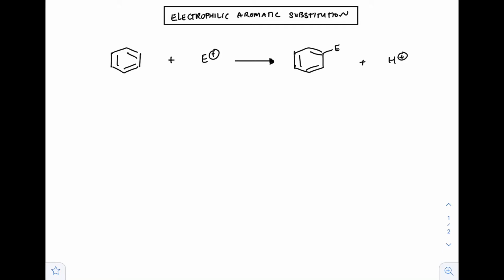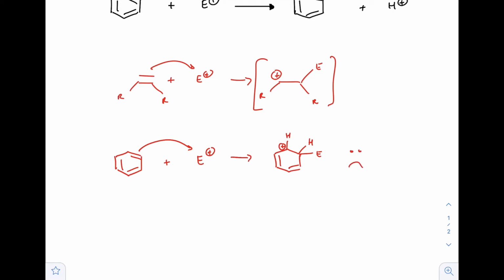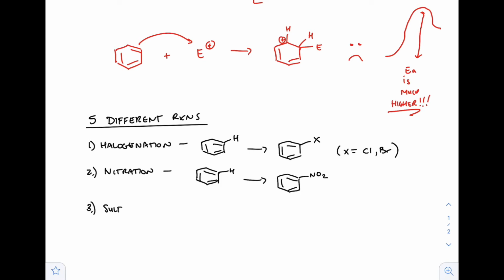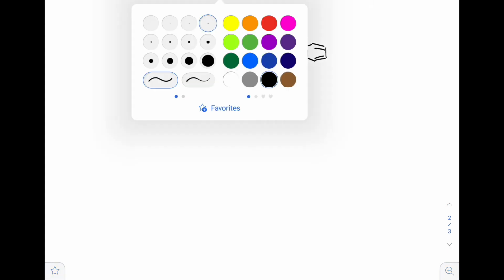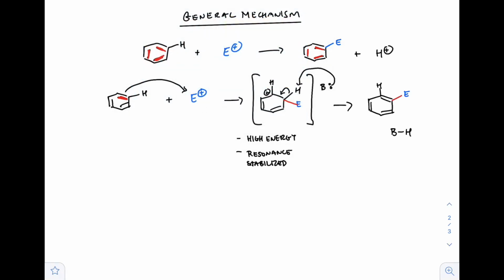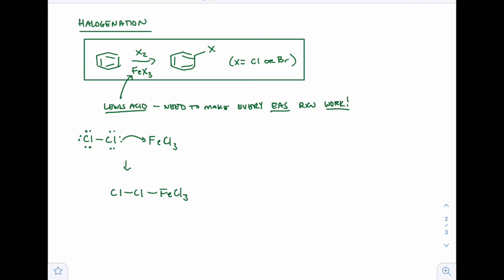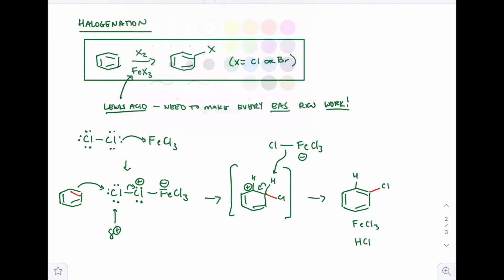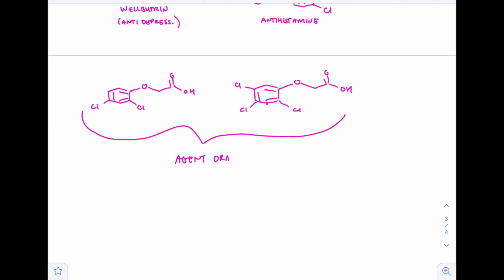Intro to EAS